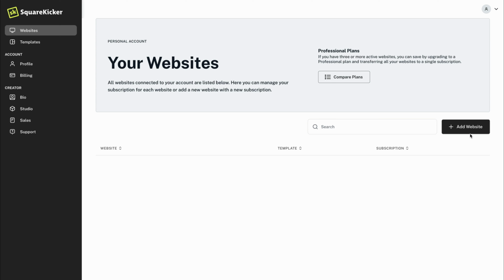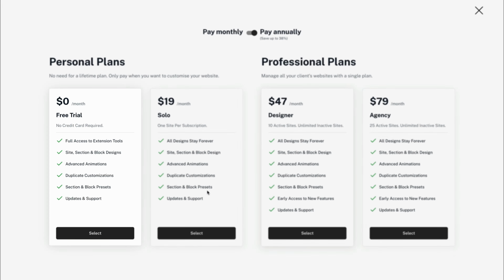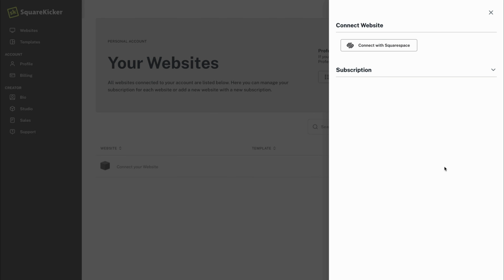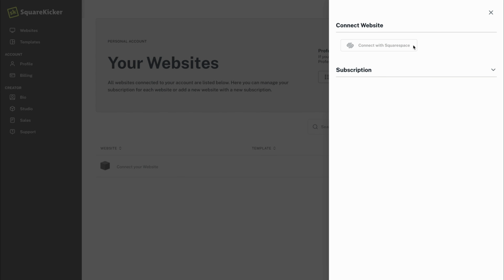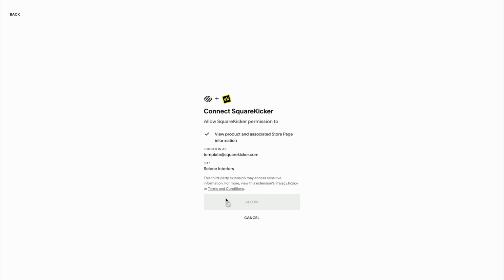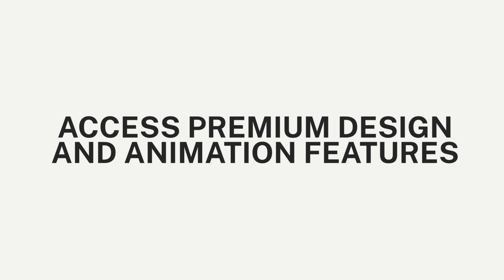How to Start Your Free SquareKicker Trial – No Credit Card Needed!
🚀 Try SquareKicker’s powerful design & animation tools for free! Follow the step-by-step guide to connect your Squarespace website, explore premium design and animation tools, and begin customizing your site with ease.

👉🏼 Update May 2025: Squarespace is currently rolling out pricing plan name changes in waves. In your region, the Business plan may now be called the Core plan.

Video Overview

In this tutorial, you’ll learn:
• How to connect your Squarespace website
• What features you can access during the trial
• How to upgrade when you’re ready

Timestamps & Steps

00:00 – Introduction to the SquareKicker Free Trial
00:17 – Creating a SquareKicker Account
00:26 – Adding Your Squarespace Website
00:38 – Using SquareKicker with a Squarespace Free Trial
00:49 – Choosing a Pricing Plan & Activating the Trial
01:00 – Squarespace Plan Requirements for SquareKicker
01:36 – How to Upgrade After Your Trial Ends

✨ Key Takeaways

• Full feature access: Use premium SquareKicker tools, including animations & scroll effects.